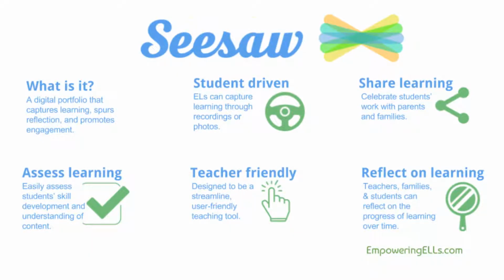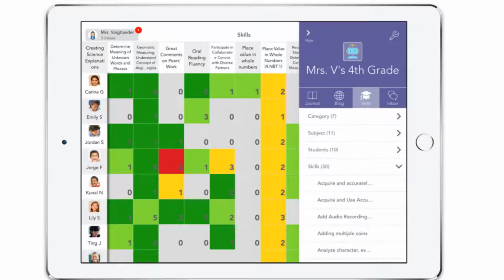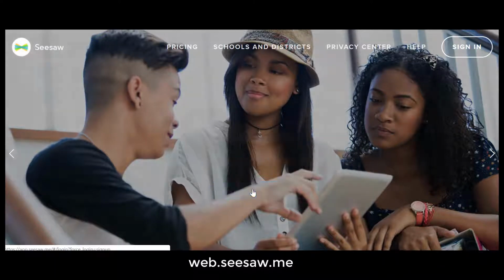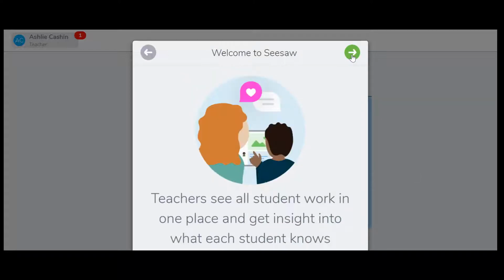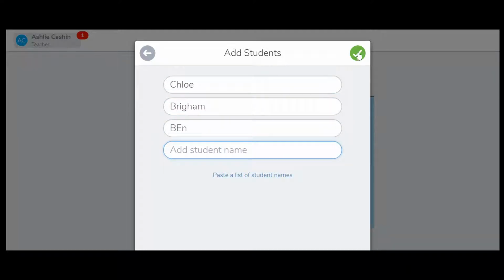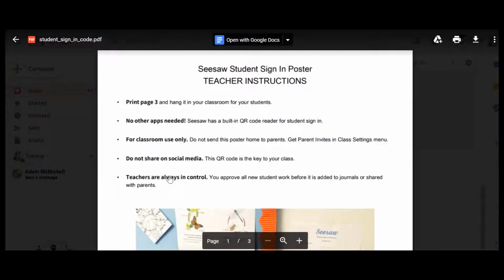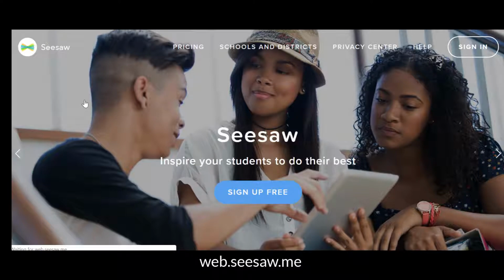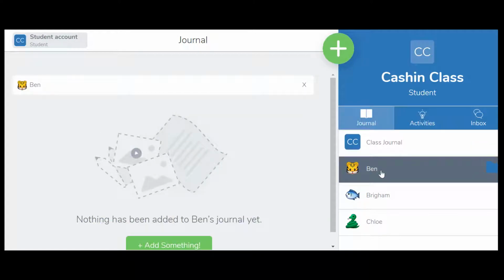WTT 76 Getting Started with Seesaw